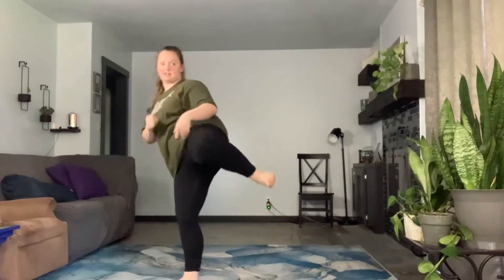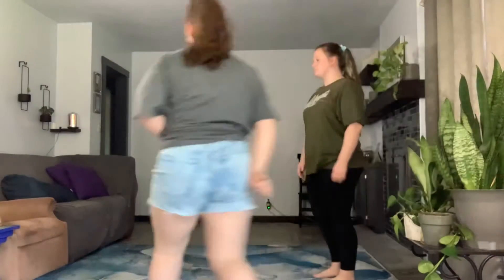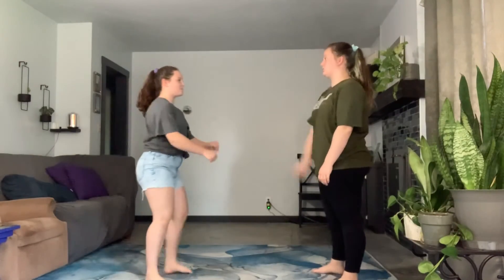TSD basic one step #3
Tang soo do basic one step #3 is taught at yellow belt